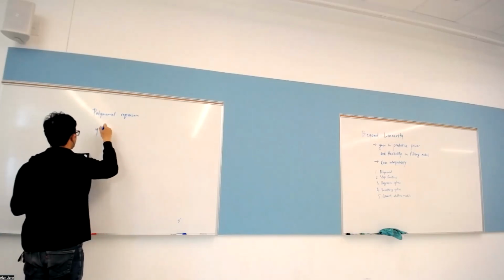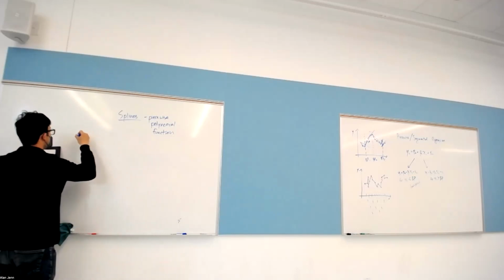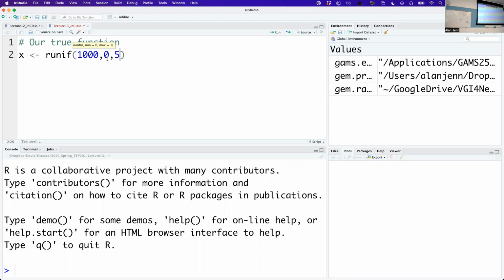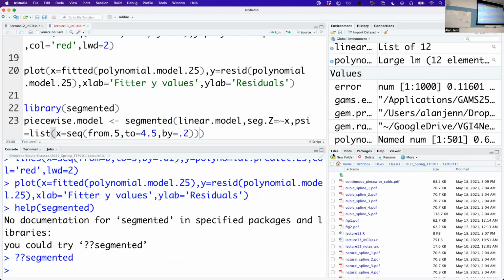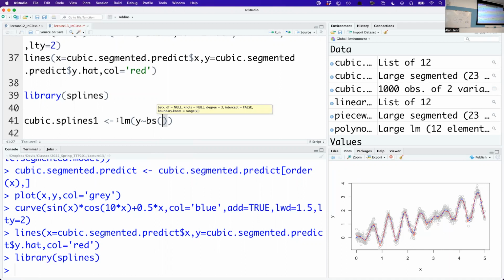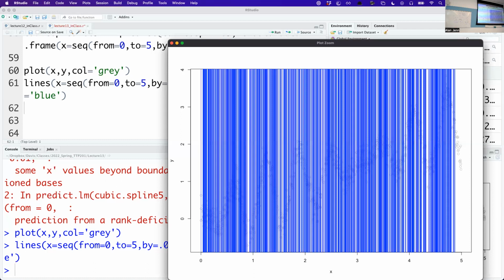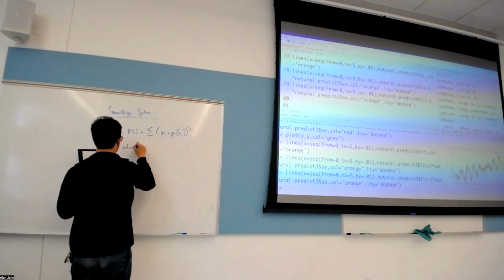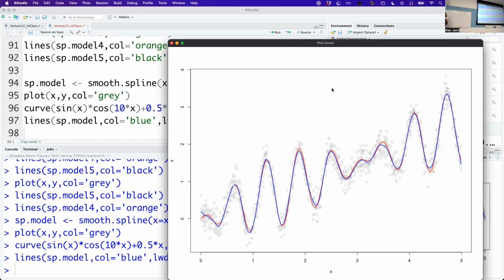UC Davis TTP 201 - Applied Data Analysis (Spring 2022) - Lecture 13